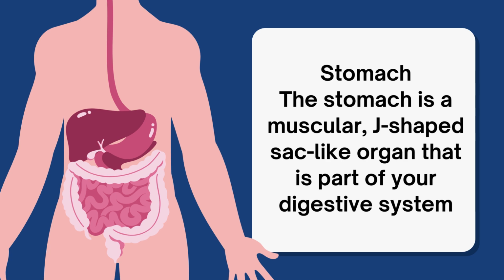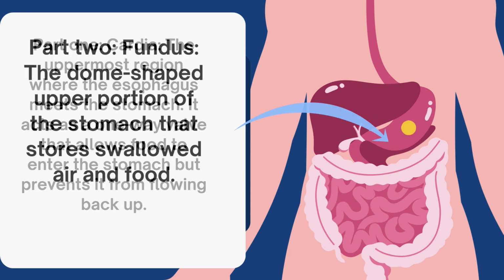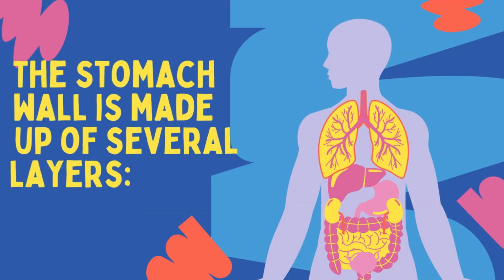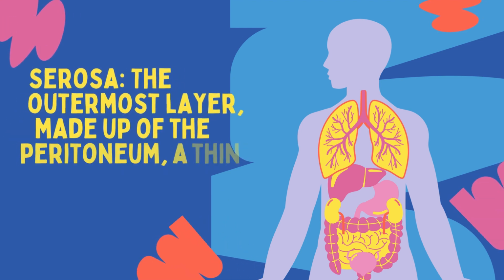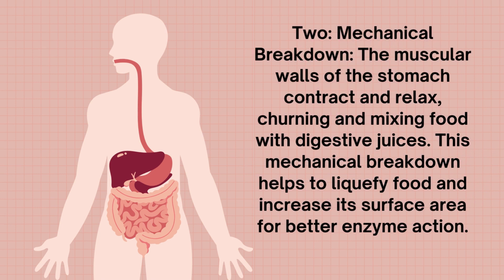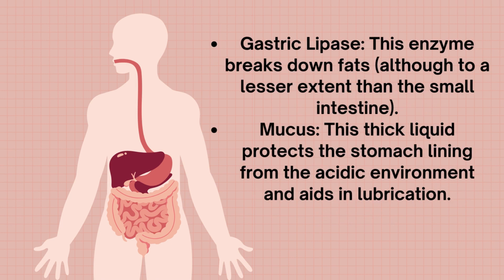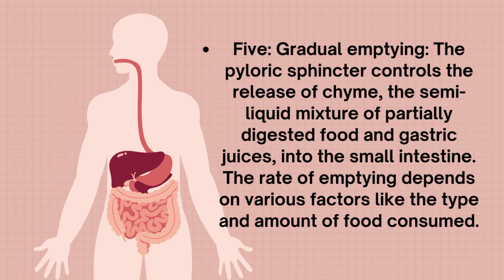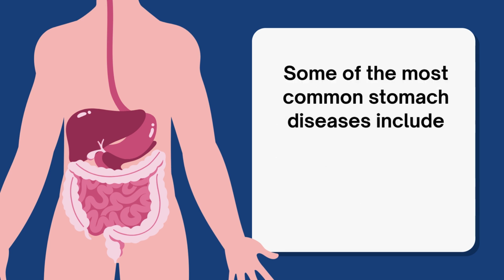Stomach Parts | Digestive system anatomy | 2024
The stomach is an important organ and the most dilated portion of the digestive system. The esophagus precedes it, and the small intestine follows. It is a large, muscular, and hollow organ allowing for a capacity to hold food. It is comprised of 4 main regions, the cardia, fundus, body, and pylorus.